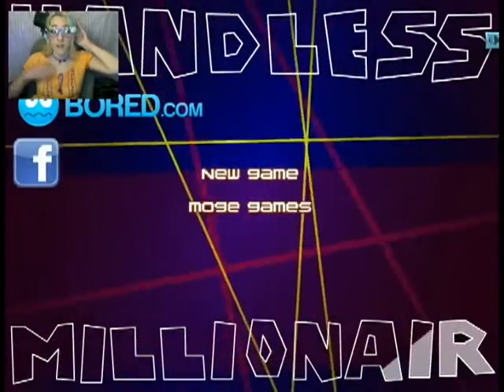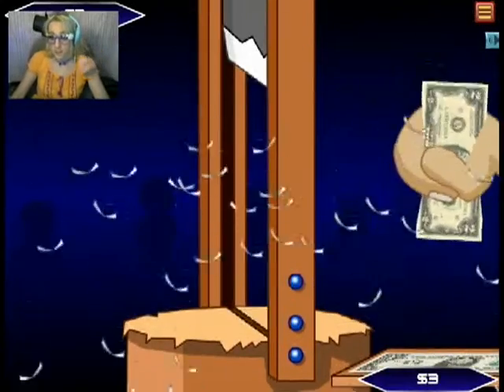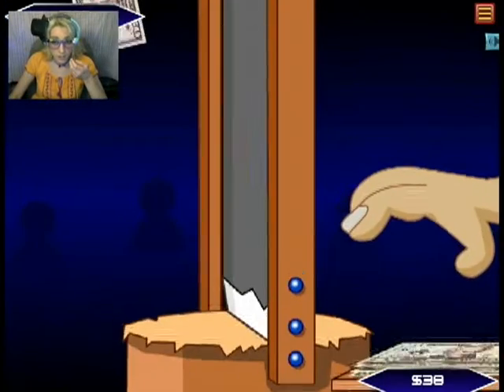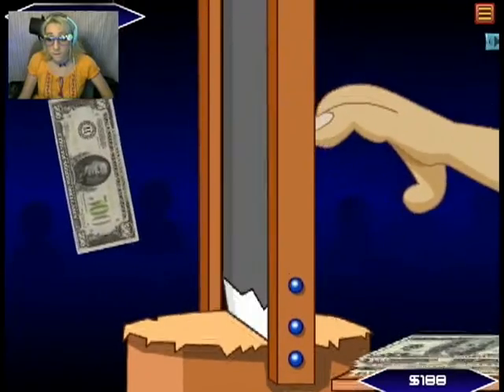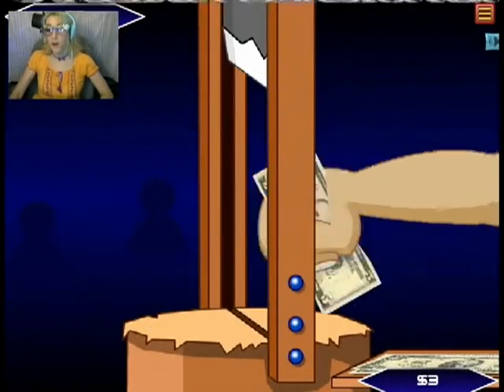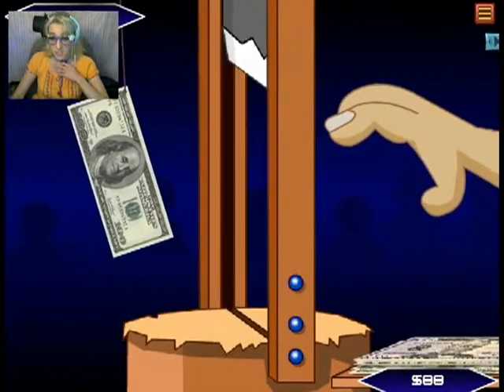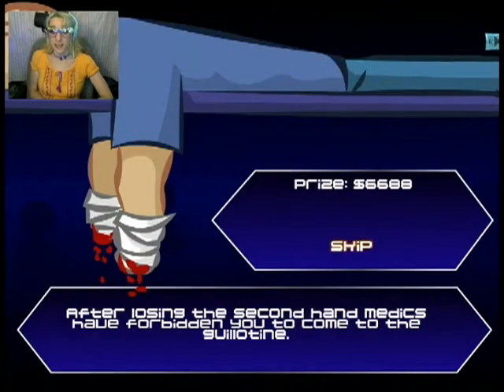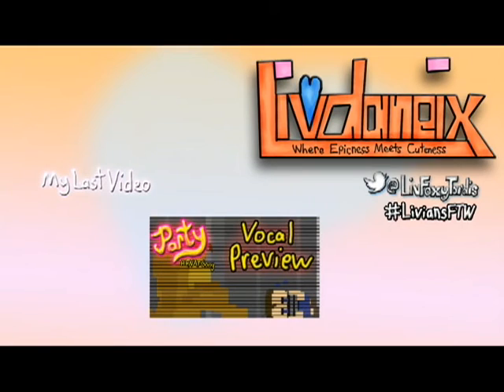What If I Can't Draw Anymore: Handless Millionaire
I'm not gonna lie, this is one of my biggest fears which makes this game ten times more terrifying.  Losing what is precious to you is no way worth a million dollars.

Intro/Outro Music: Colors - Tobu